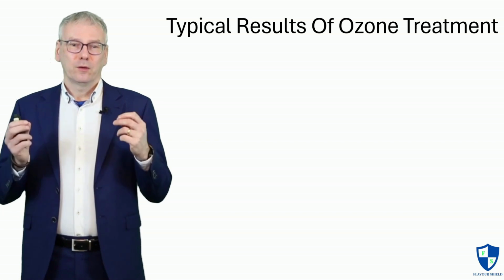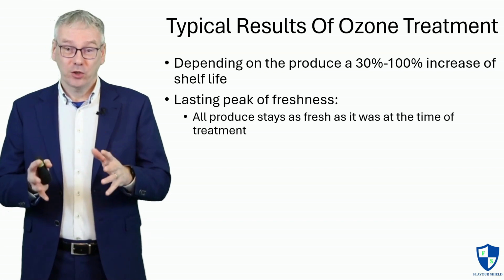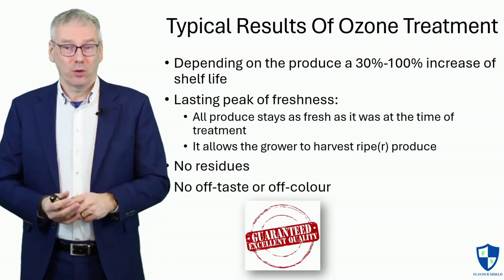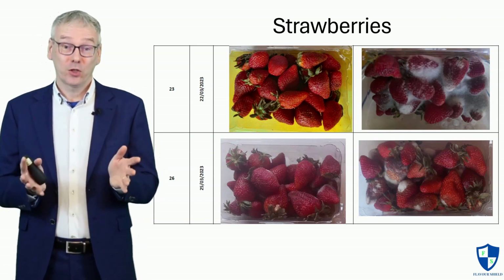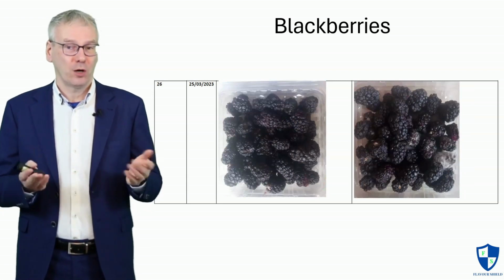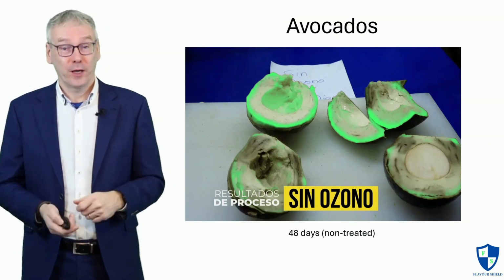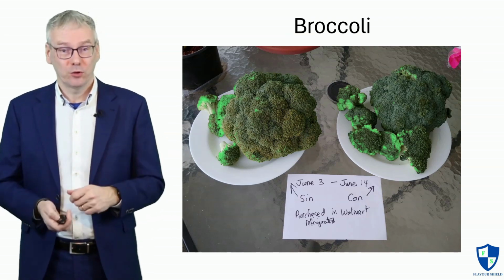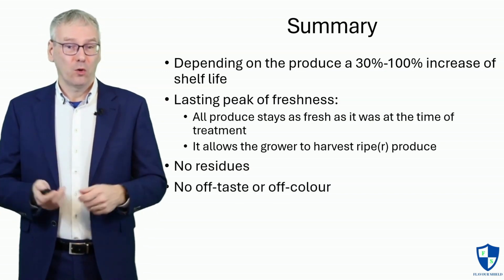EXPLAINER: Typical Results Of Ozone Treatment On Fruits & Vegetables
Content of this video:
 - Typical results of ozone treatment
 - Strawberries
 - Blackberries
 - Avocados
 - Broccoli
 - Summary